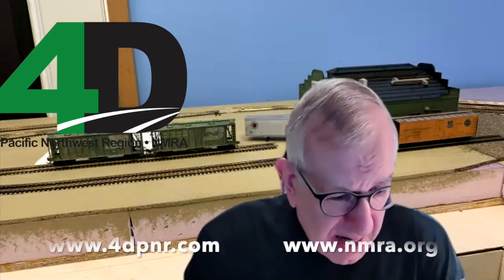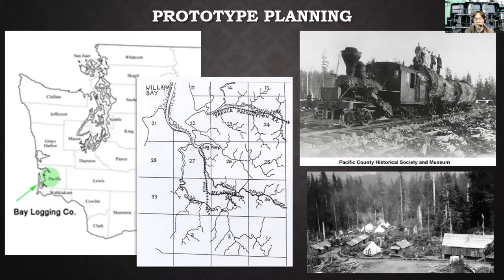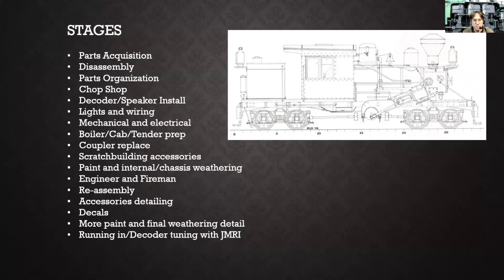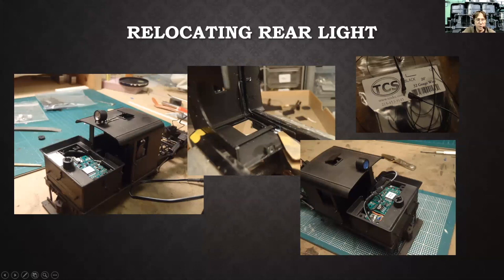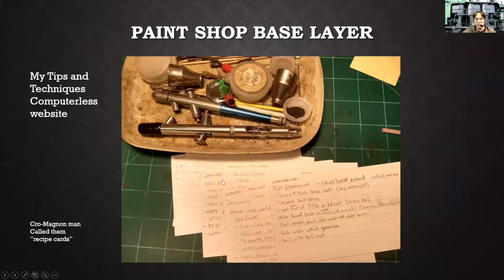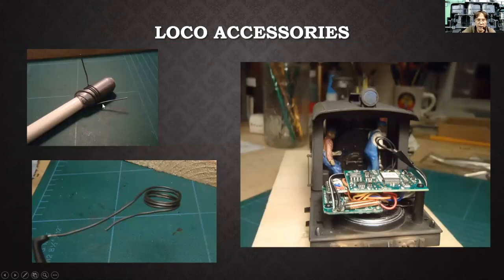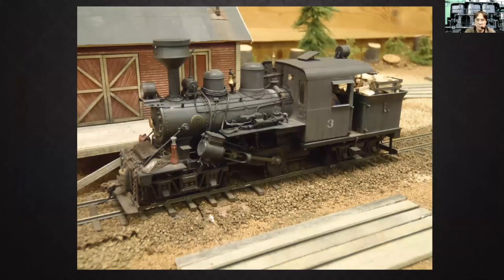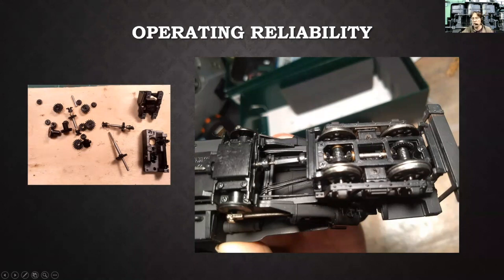Rich Blake on On30 locomotive detailing for Eastside Clinic 4DPNR 18 Feb 2021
Rich Blake gives us a clear guide to how to upgrade and customize die-cast/plastic model locomotives, using Bachmann On30 Shays and Climaxes as an example. He goes through his entire process, from planning, designing, drive train improvements, painting and weathering, setting up the DCC decoders and documenting the steps. He also takes questions from the audience where he gives some useful tips on how he uses airbrushes and uses epoxy to improve drive train integrity. If you own any Bachmann On30 locomotives, you don't want to miss this presentation!

This presentation was recorded at the February 18 Zoom meeting of the Eastside Clinic of the 4th Division of the Pacific Northwest Region (4DPNR.com) of the National Model Railroad Association (NMRA.org). The meeting was chaired by Alex Brikoff. The recording was edited by Burr Stewart.

Early in the video, Rich mentions the "AP" program, which stands for "Achievement Program," which is administered by volunteers in the NMRA, and leads to designating a model railroader as a "Master Model Railroader" (MMR). "MMR" is a designation of distinction granted to model railroaders who have met the rigorous knowledge and experience standards advanced in the NMRA's "Achievement Program" (AP). For more information on the NMRA and its AP program, consult and check out the many other layout tours and clinics available on the rest of this YouTube channel, some of them given by MMR's.